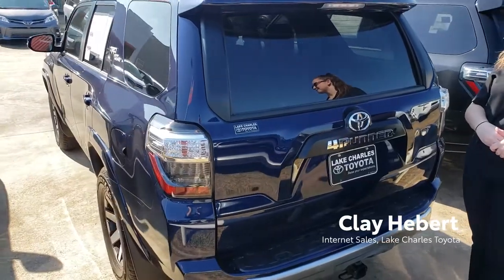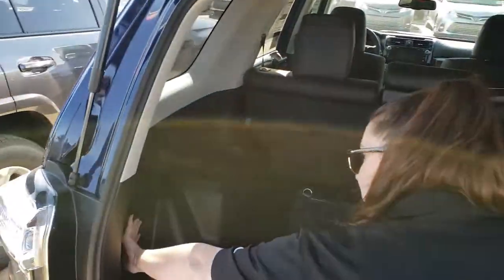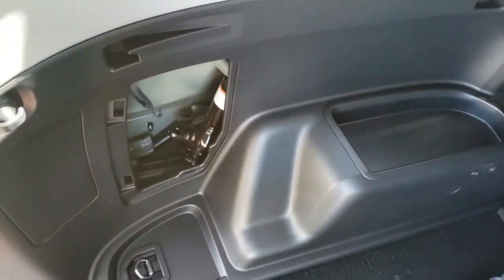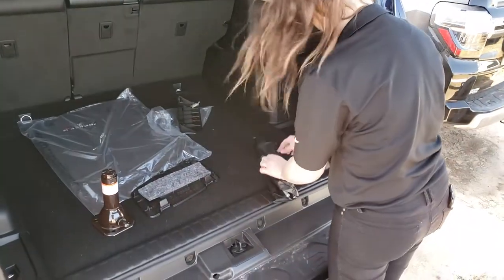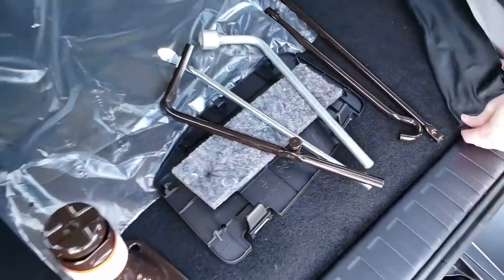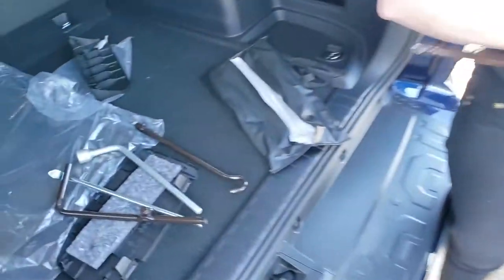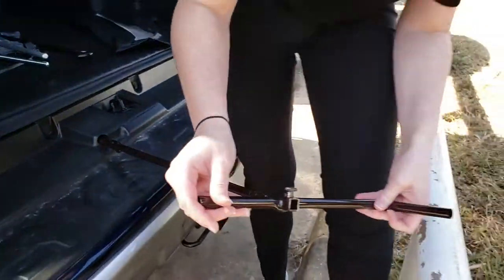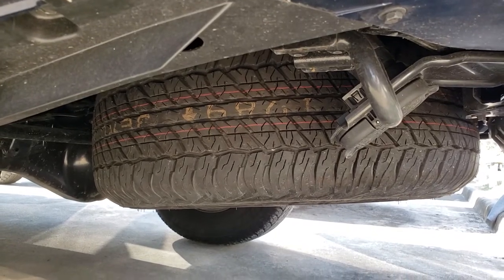Where are the tire tools in my Toyota 4Runner?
In this video, Clay Hebert and Jessica Corley of Lake Charles Toyota demonstrate where to find the tire tools in a 2019 Toyota 4Runner, how to remove and use them to lower the spare tire, and how to stow away for future use.

If you have a question about your Toyota, we’d love the opportunity to answer it.

About Lake Charles Toyota:
We want to raise your expectations of what a dealership should be. We do that by providing a first class experience every time, transparent pricing and a low-pressure environment. Give us the opportunity to earn your business and see for yourself what we mean by, "Raise your expectations."